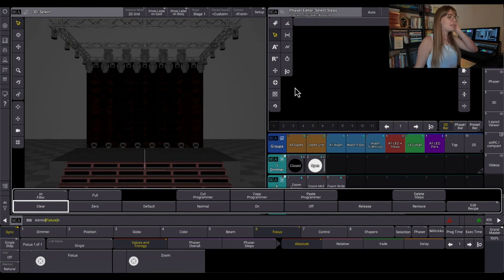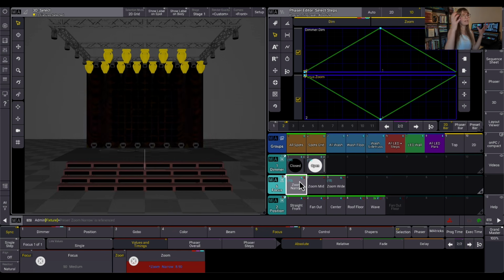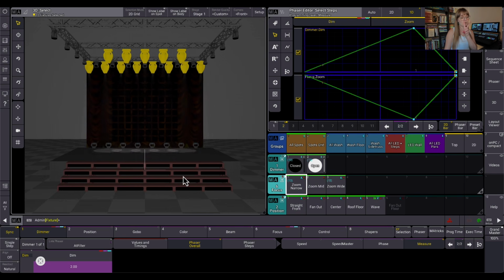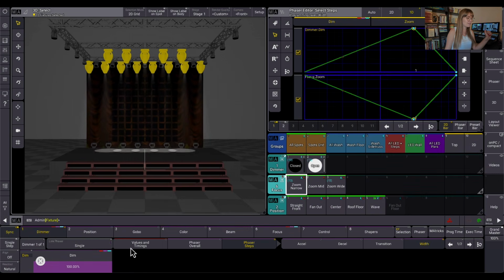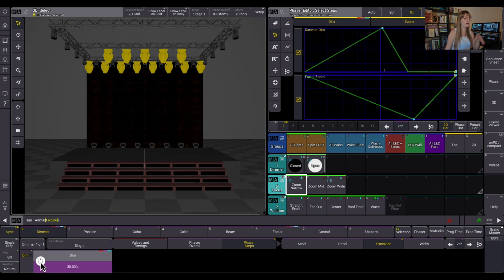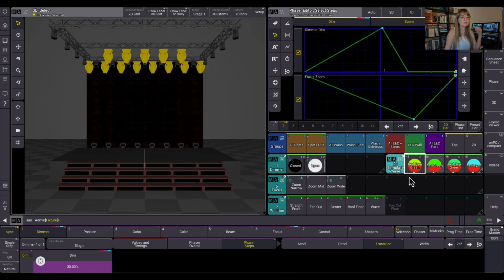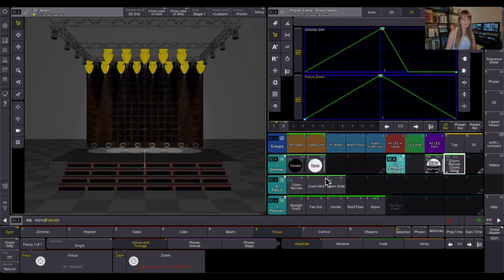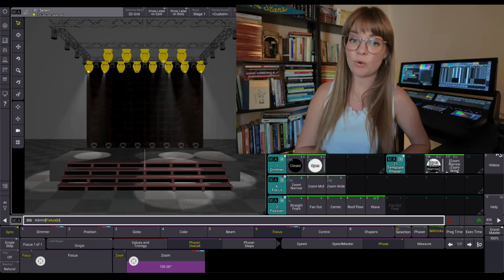Phaser Friday: Zoom Flyout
It’s Phaser Friday! 🔥 Today we’re making a zoom flyout or “zoomerfall” phaser with a couple easy steps.